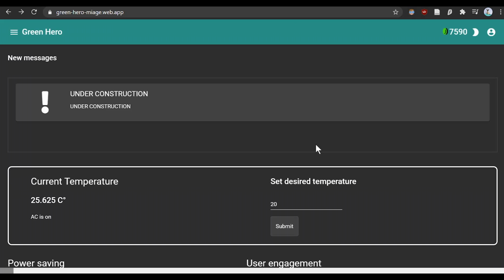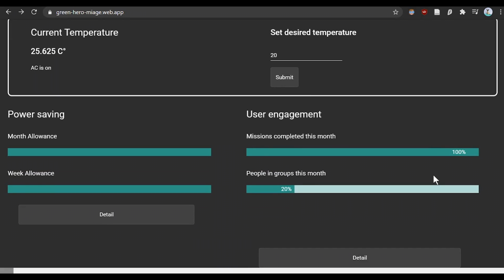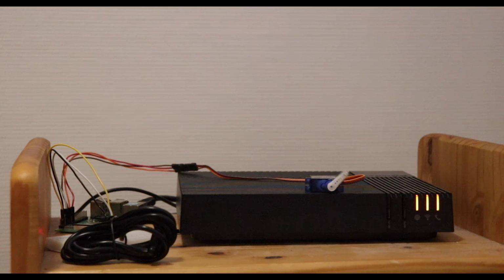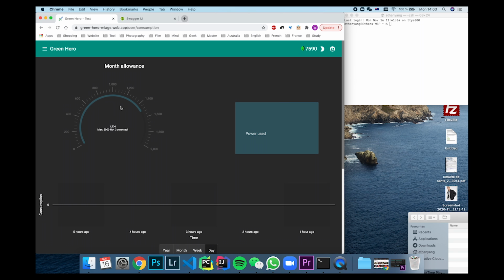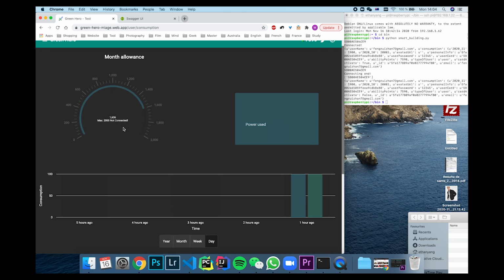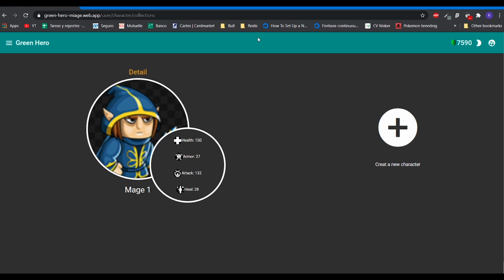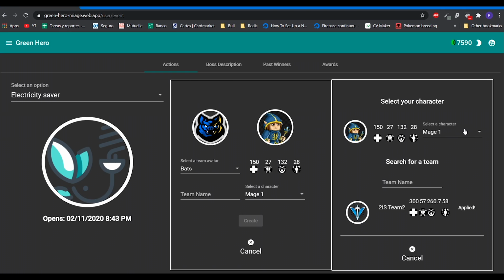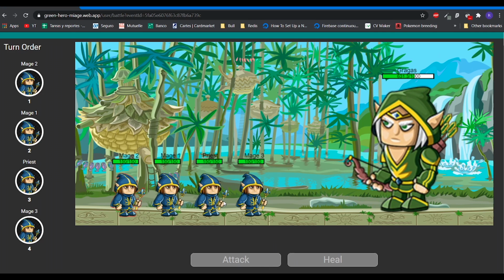Greenhero presentation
It's a demonstration of our web application called Greenhero.